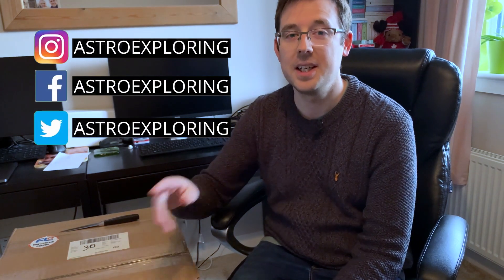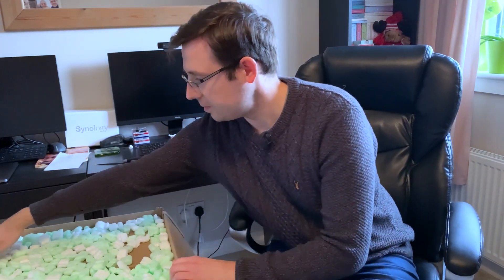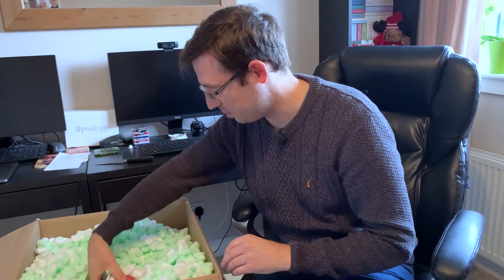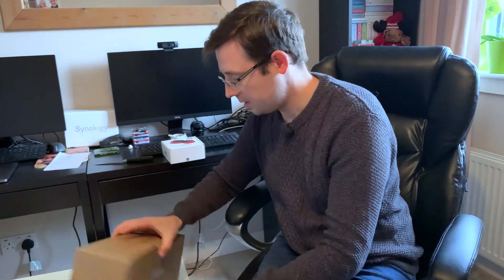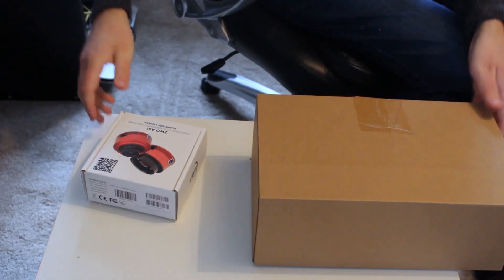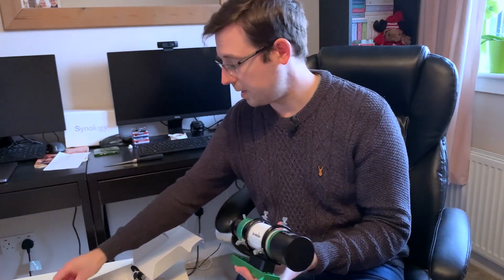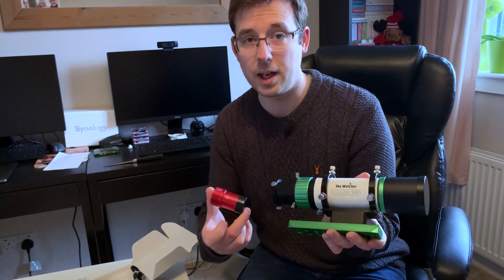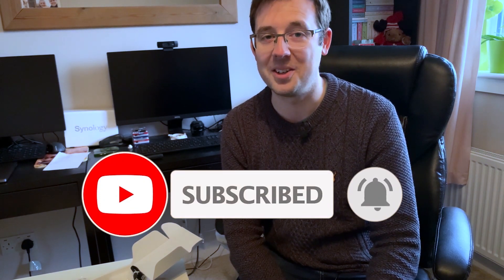Unboxing Sky-Watcher EvoGuide 50ED and ZWO ASI120MM Mini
I finally bought my auto guiding setup! The Sky-Watcher Evoguide 50ED and ZWO ASI120MM Mini bundle are a popular choice among astrophotographers. The 50mm guide scope will be suitable for most setups and matches my Evostar 72ED refractor telescope perfectly. It's a little overkill for my setup but I wanted to future proof myself. ZWO offer a 32mm guide scope, which would be perfectly adequate for this setup, which I've linked below along with the setup that I have here.